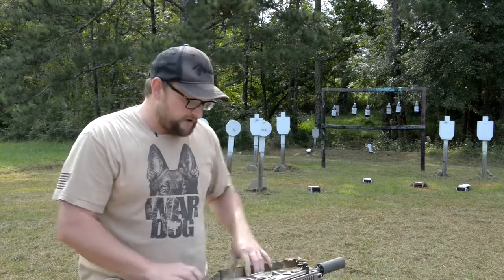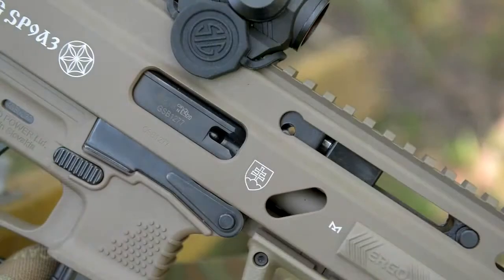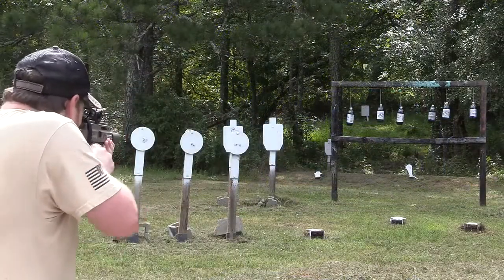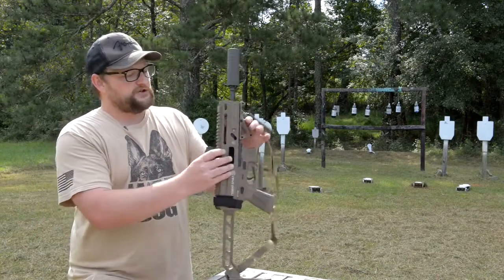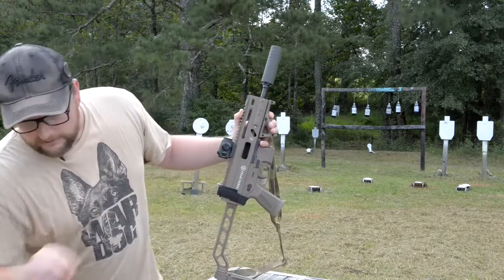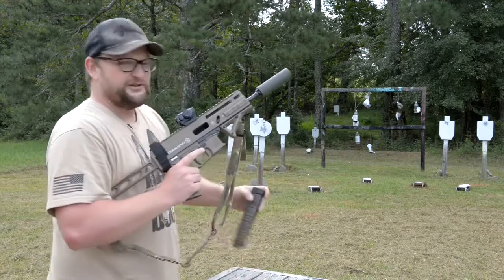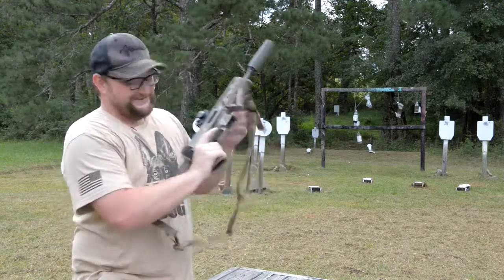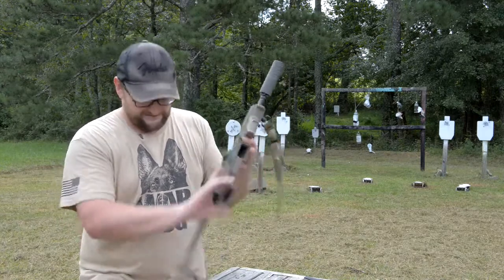Stribog SP9A3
Review of the Stribog SP9A3